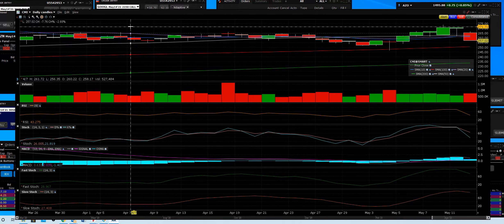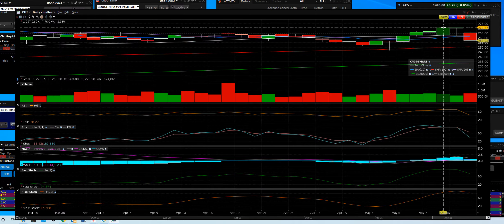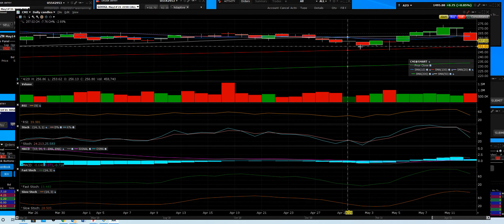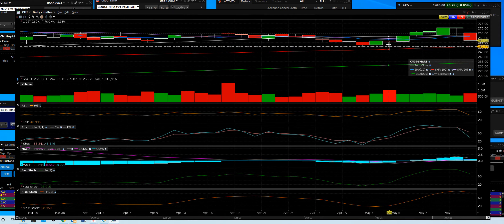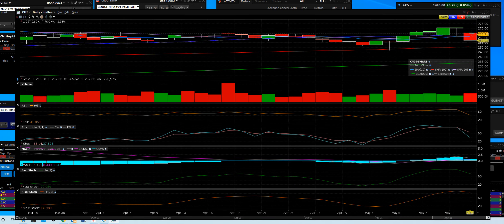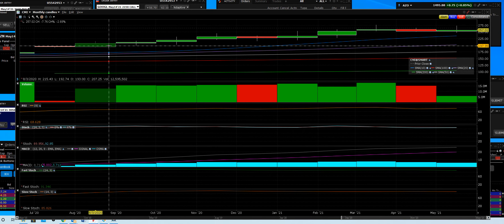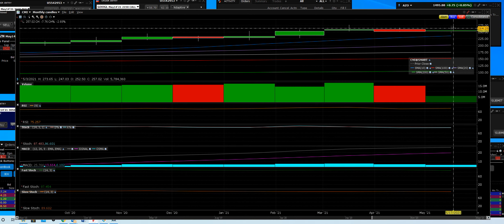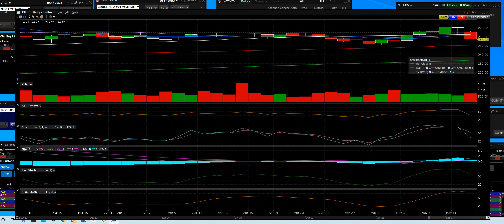5-12-21 CMI pulls back buying the dips profit-taking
2021 Free Options Alerts Live Trading Room

CMI has been the bull run now we get pullbacks today buying the dips like we always have done since the bull run last year started